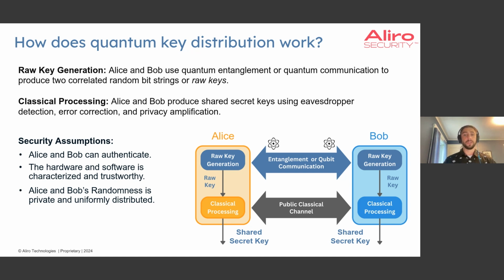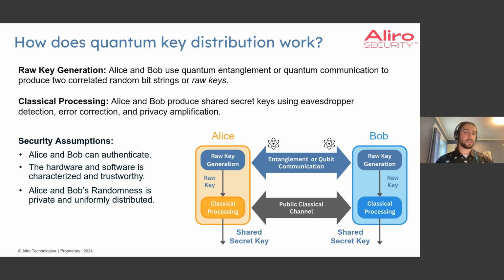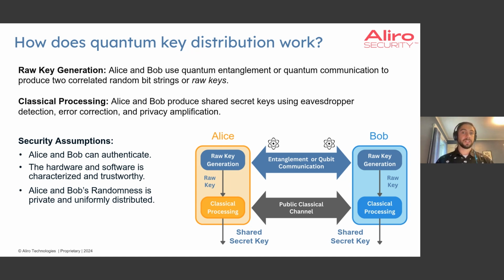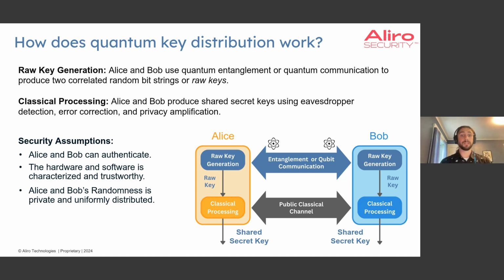How does Key Distribution work? QKD and Entanglement-based solutions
In this video, we break down the process of Quantum Key Distribution (QKD) to explain how it ensures secure communication between two parties: generating keys, classical post-processing, and assumptions that are made about the secure setup.

Check out the complete on-demand webinar “Quantum Key Distribution and Entanglement-based Networks”

Want the latest in Advanced Secure Networking industry news, research, and deployments? Get our newsletter delivered to your inbox once a month

Want more information on entanglement-based Advanced Secure Networks?